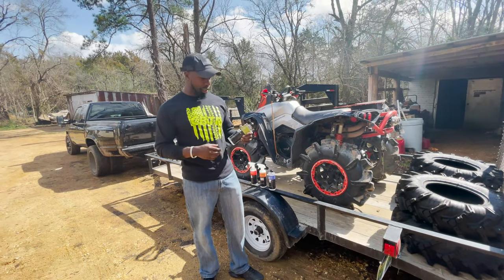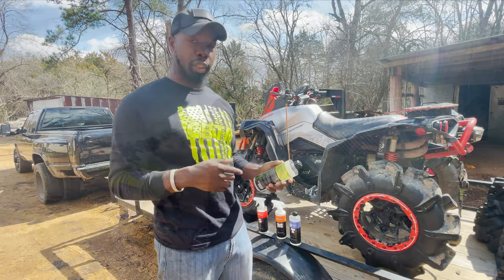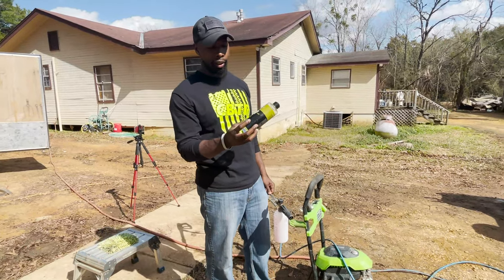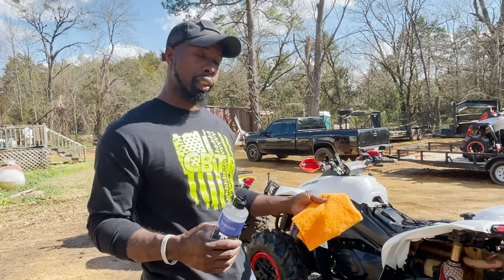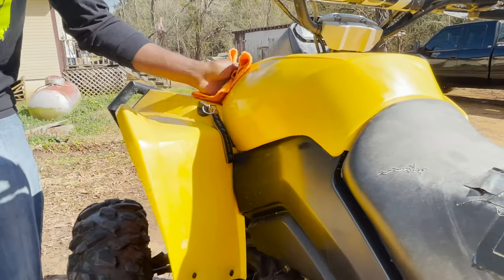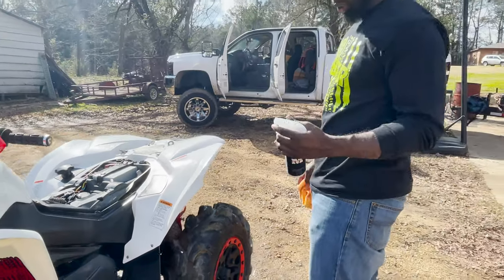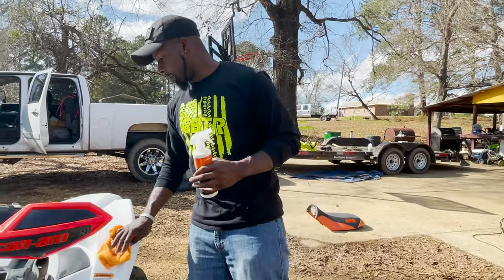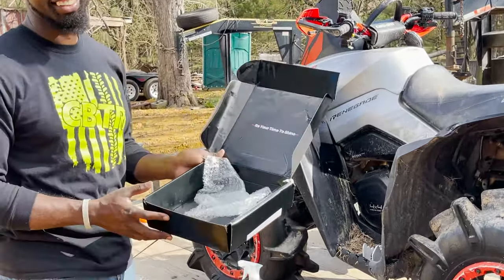TERRAGON | ATV / UTV CLEANER | HONEST PRODUCT REVIEW | 5 STAR RATING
MAJOR SHOUT OUT TO JOSH CRAWLEY AT TERRAGON FOR SENDING ME SOME PRODUCTS OUT TO TEST. I GIVE THESE PRODUCTS A 5 STAR RATING. BLACK BUTTER IS BY FAR THE BEST PLASTIC RESTORATION PRODUCT I'VE EVER USED!

Fire Water

Black Butter

Chronic Cleanse

Follow the Facebook page @ CB Trail Riders for upcoming events